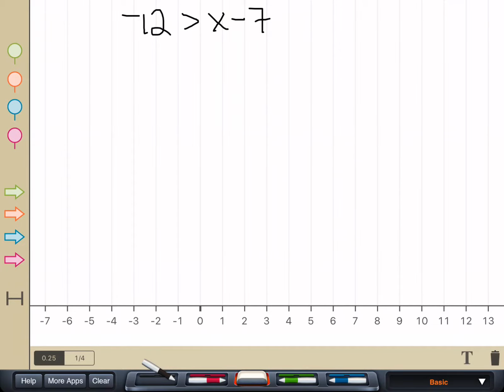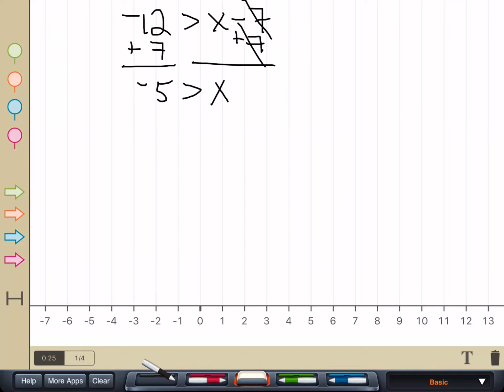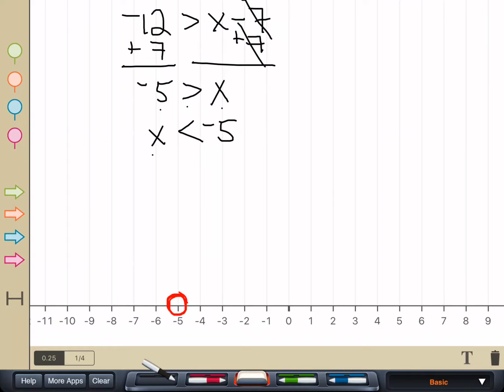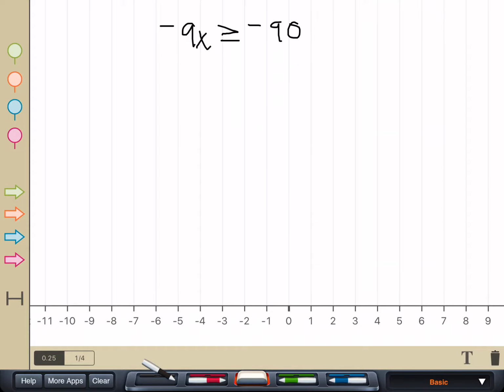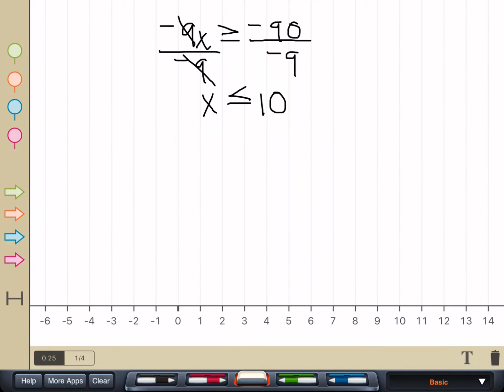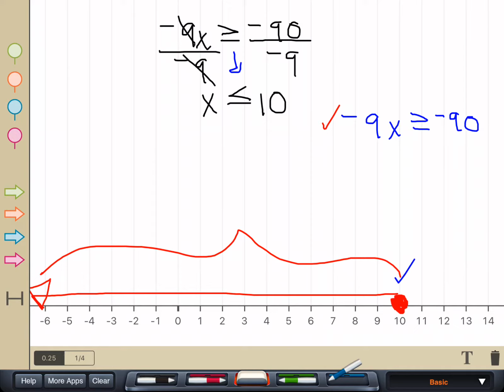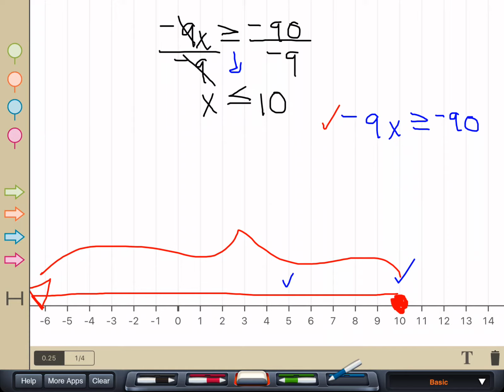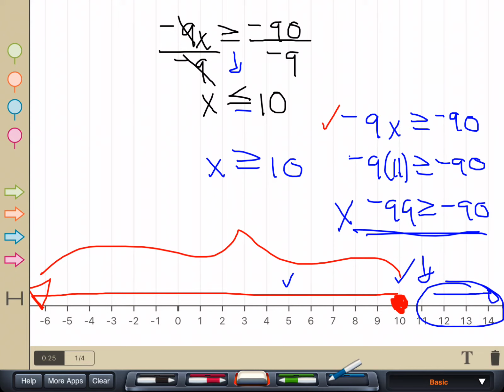One Step Inequalities